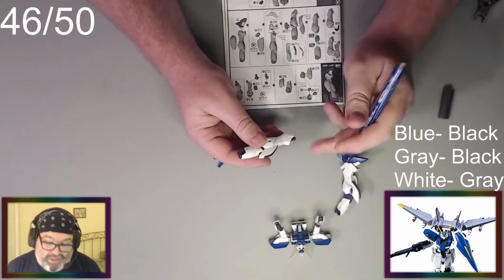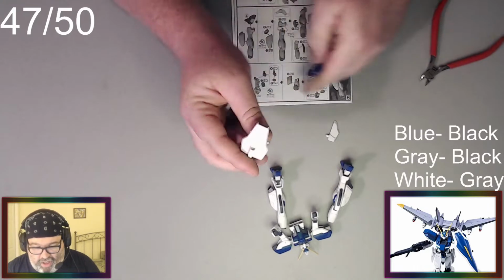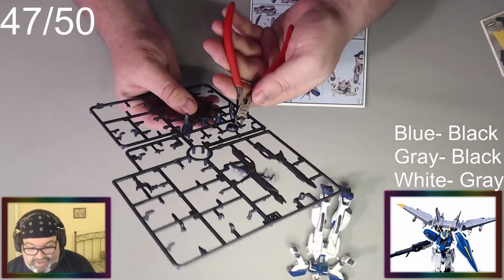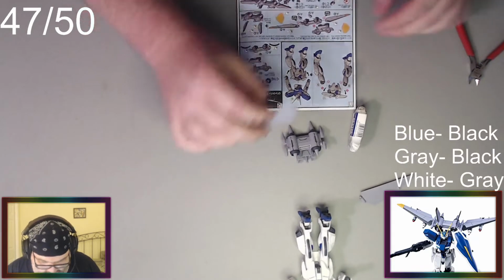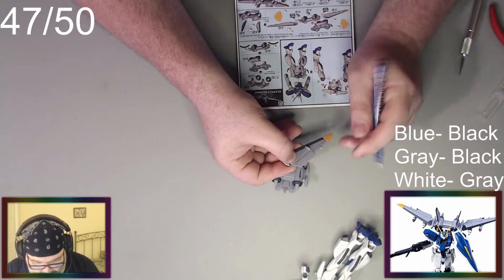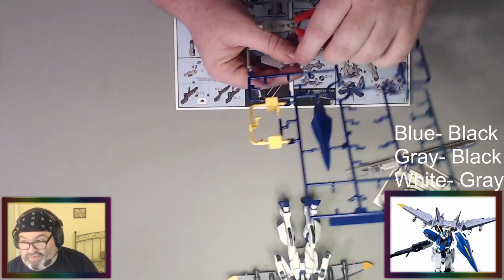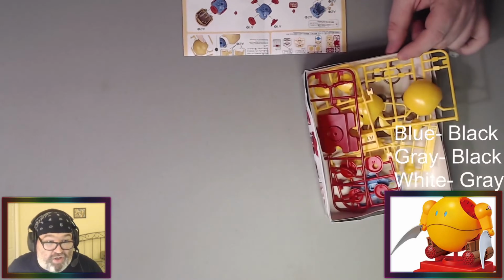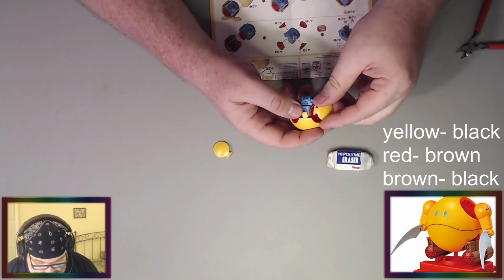Build With Baer Workshop 3/22/21 Finished Windam HG / started Zakrello HARO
On this Build With Baer Workshop, I finished the Windam HG and started the Zakrello HARO.

to see it live next time!

Anime discussed:
Mushoku Tensei: Jobless Reincarnation (Fun)
Suppose a Kid from the Last Dungeon Boonies moved to a starter town? (Fun)
World Trigger Season 2 (CR)